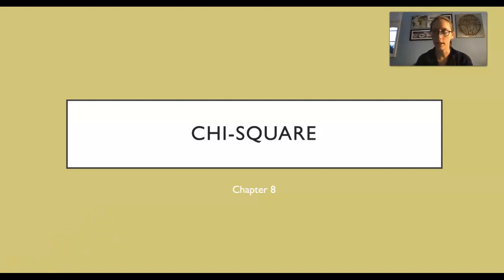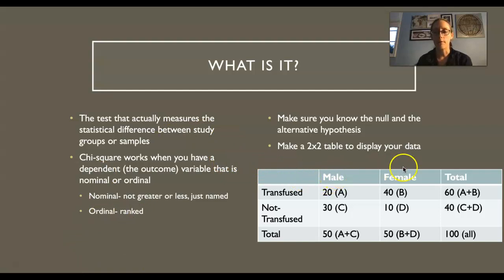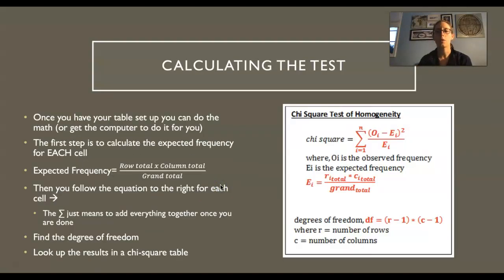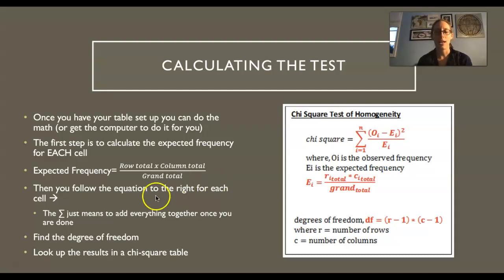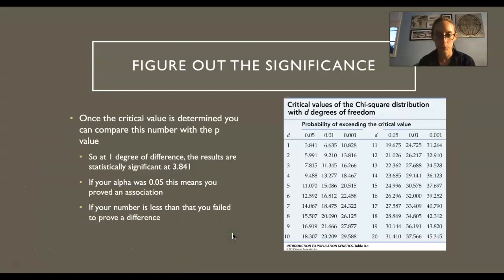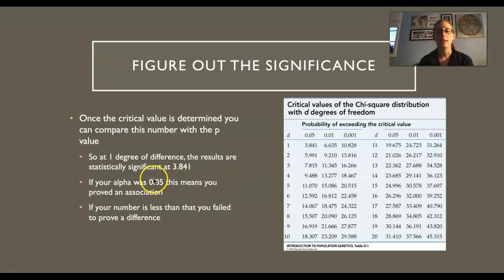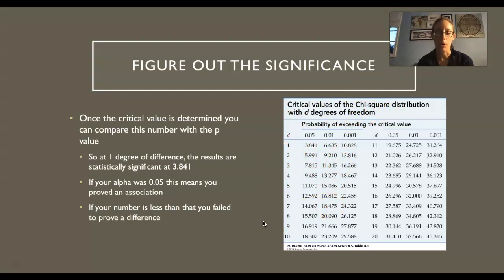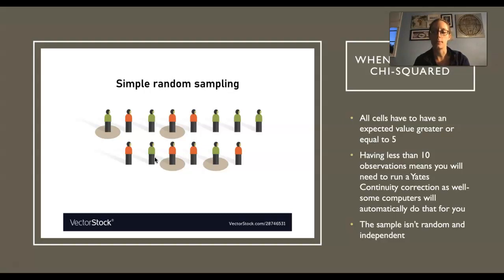NSG 367 Statistics Chapter 8